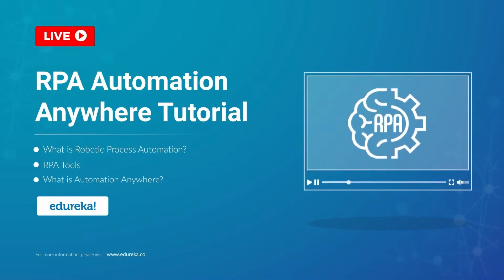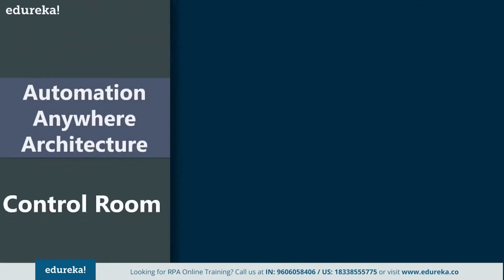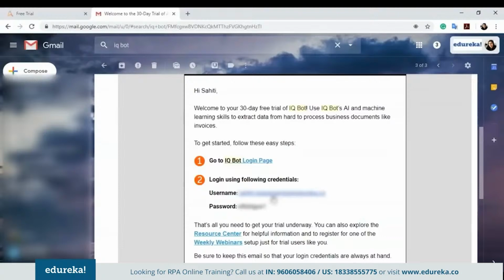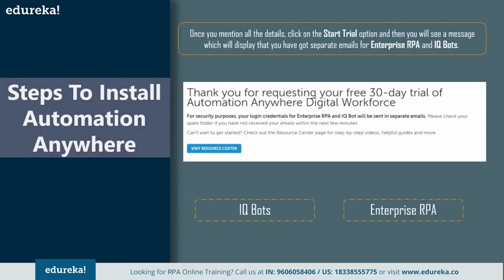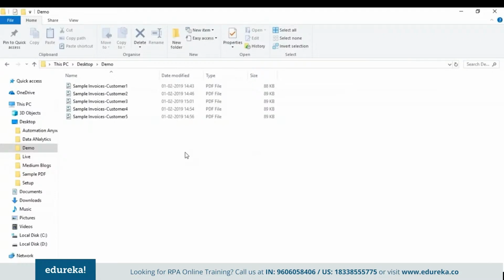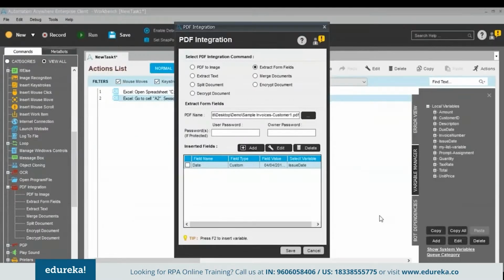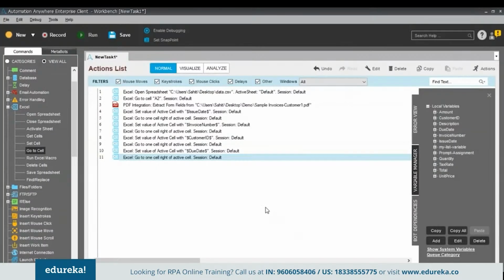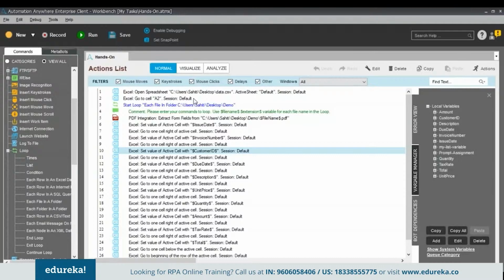RPA Automation Anywhere Tutorial | Extracting Data From PDF | RPA Training | Edureka Rewind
This Edureka video on "RPA Automation Anywhere Tutorial" will cover all the basic concepts of RPA Tool Automation Anywhere.